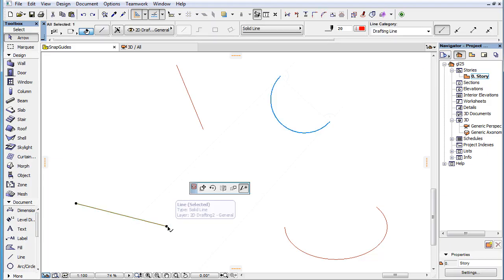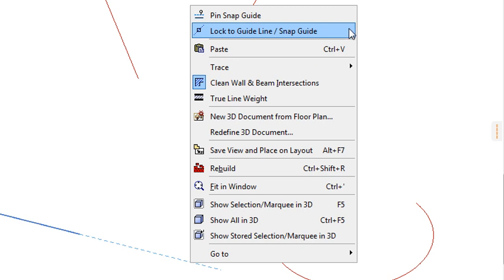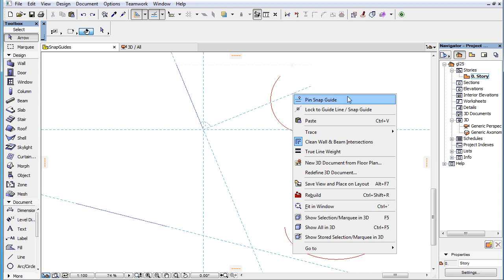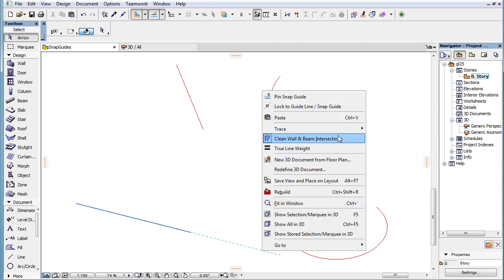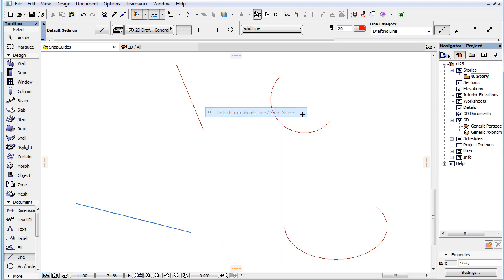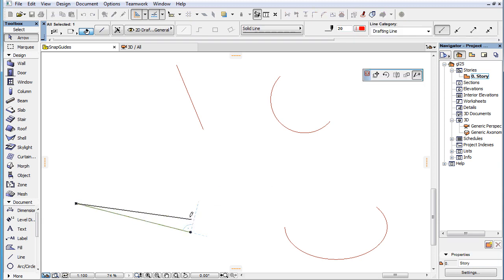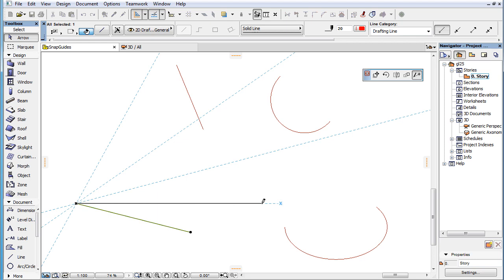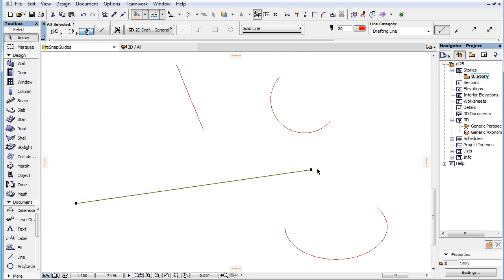New Snap Guide-Related Context Menu Commands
ARCHICAD offers a number of context menu commands that provide additional functionality when using Snap Guides. This video clip presents these Snap Guide-related context menu commands in detail.